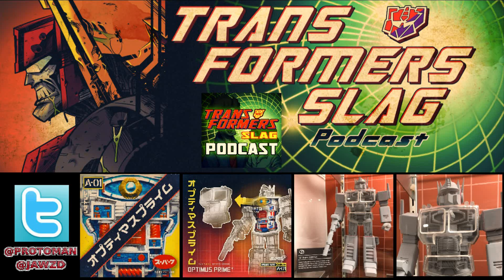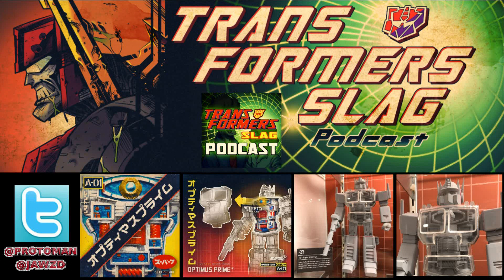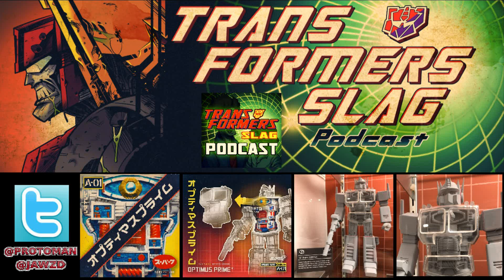SDCC Super 7 Transformers Super Cyborg X-Ray Optimus Prime TEASED!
Super 7 teased us their X-Ray Super Cyborg line at Toy Fair a couple of months back and now we have one of their molds being used as a San Diego Comic Comic SDCC 2018 exclusive in Super7 Super Cyborg X-Ray Optimus Prime.  Matrix and all!

David Cabal, Ian McRobbie, MassiveGains, TheGreySkull